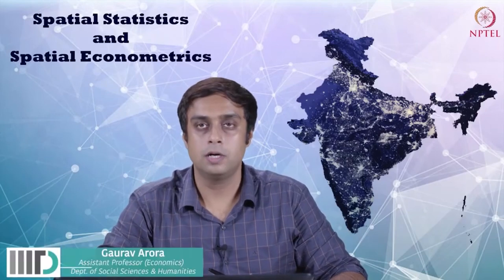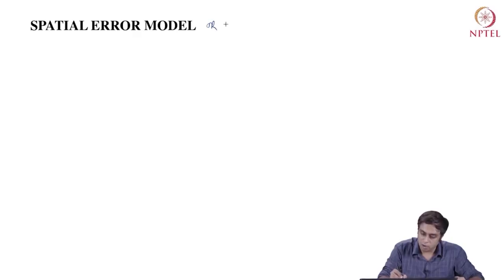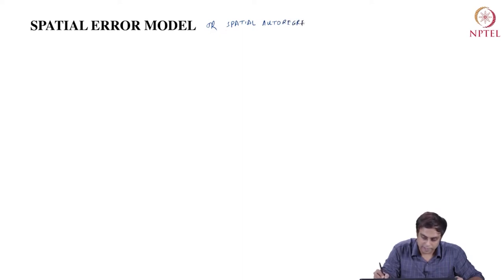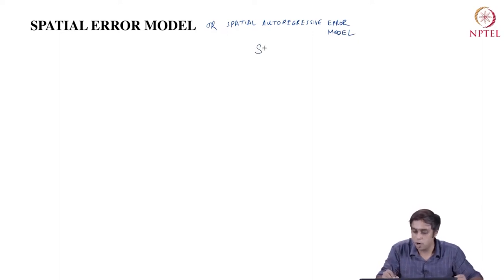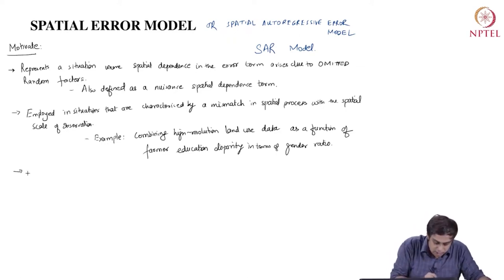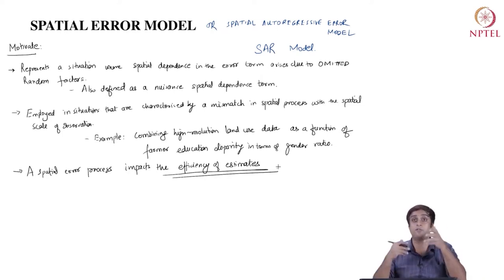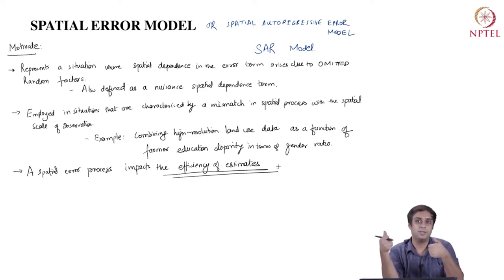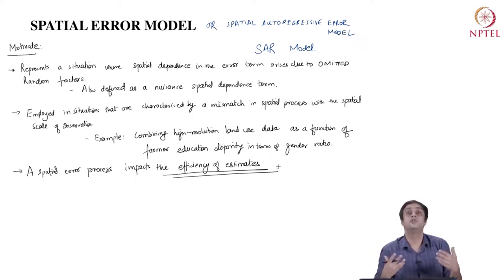Spatially lagged variables in regression models